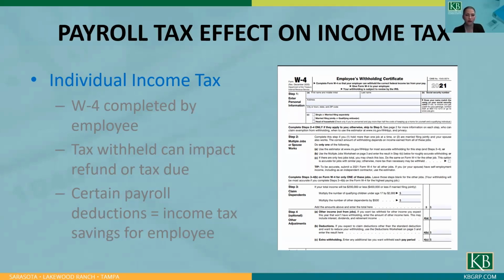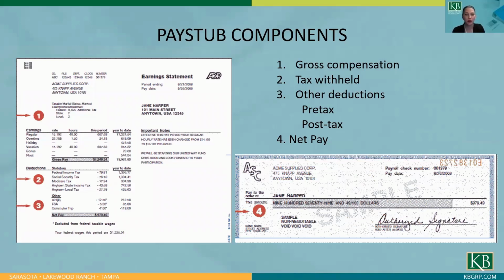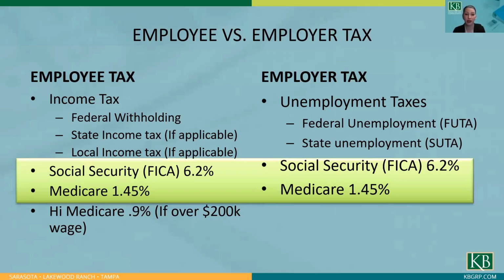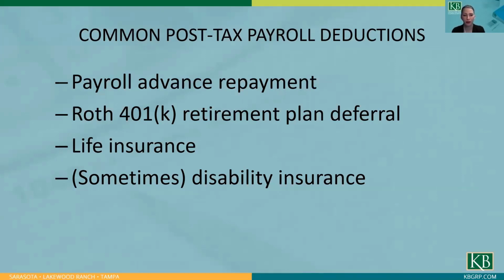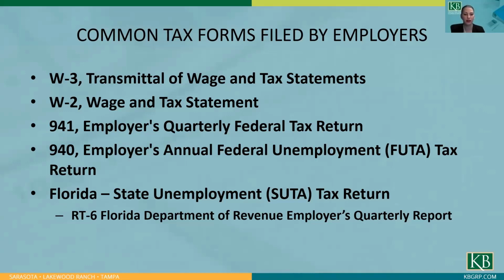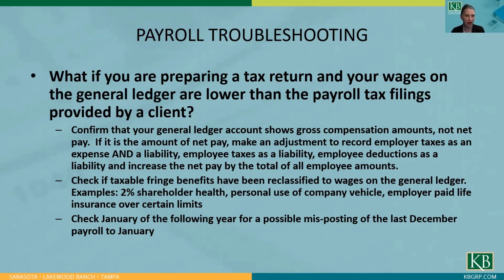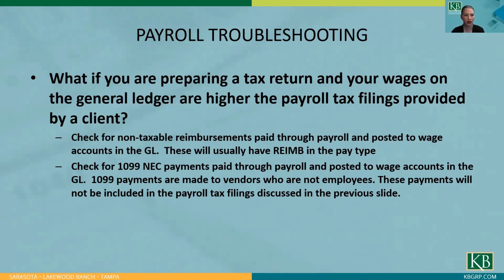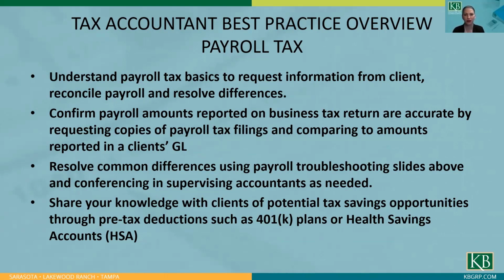Payroll Tax 101 with Dawn Morgan